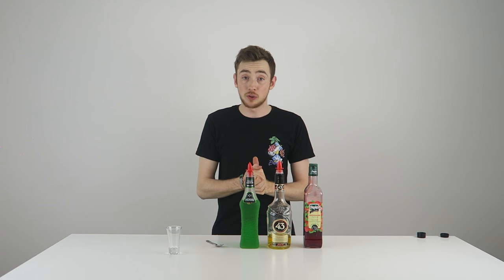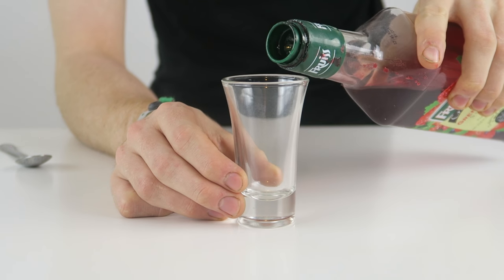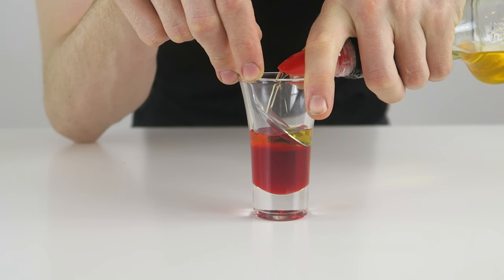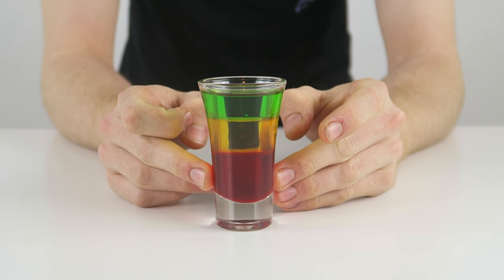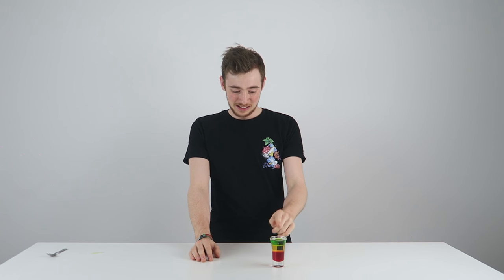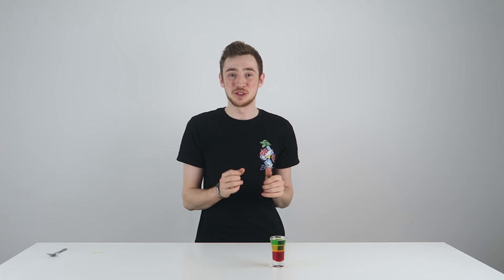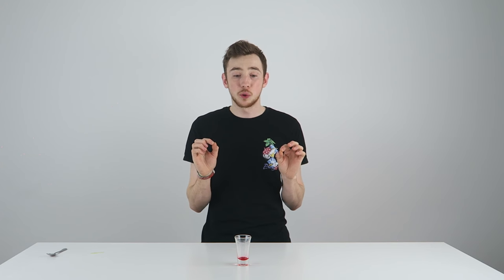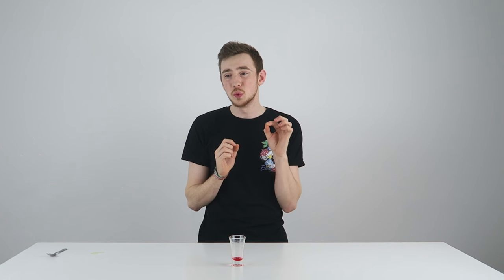UPSIDE DOWN TRAFFIC LIGHT SHOT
Day 304/366